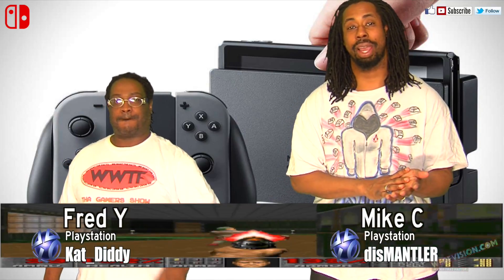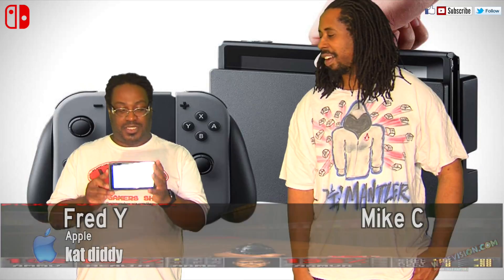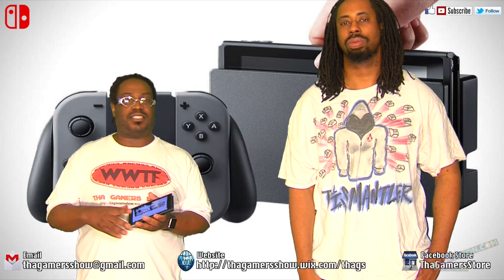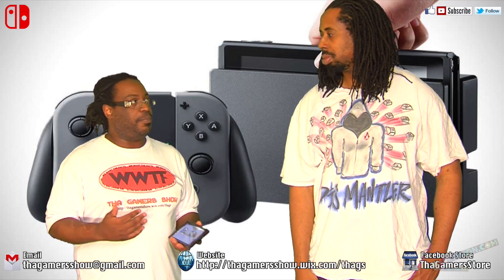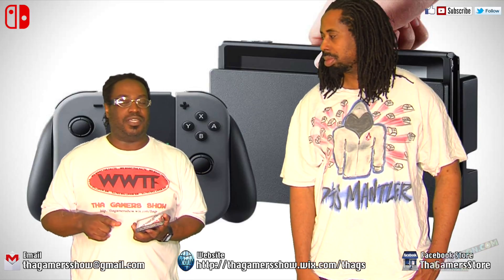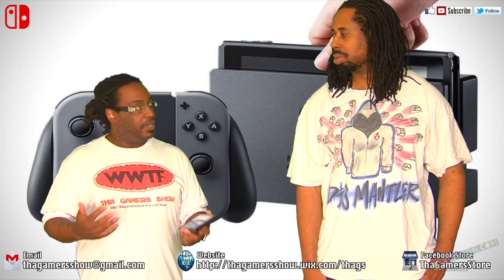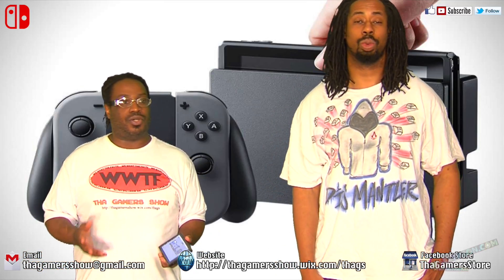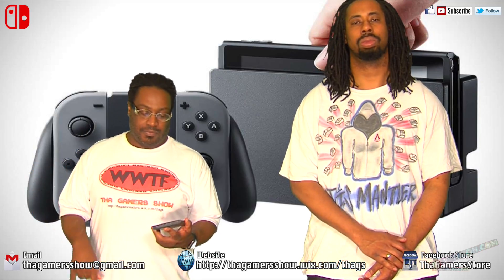SE04EP94: The Nintendo Switch Project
It’s time for the The Nintendo Switch Project. Tying to see if you can DIT you own custom dock. We'll try and tell you if you can do so.

thagamersshow

vTime
Tha Gamers Show/Fred Y
Tha Gamers Show/Mike C

Skype
thagamersshow

Mike C Game Tags                                                 Fred Y Game Tags

Playstation: disMANTLER                                     Playstation: Kat_Diddy
Xbox: MAC1onE                                                     Xbox: MBL Kat Diddy
Steam: DisMantler187                                           Steam: mblkatdiddy
Wii U: mac1onE                                                      Wii U: mblkatdiddy
vTime: Tha Gamers Show/MikeC                          vTime: Tha Gamers Show/Fred Y
                                                                                Uplay: MBL_Kat
                                                                                Battle Net: MBLKatDiddy
                                                                                Ouya: MBL_Kat_Diddy
                                                                                Apple: kat diddy
                                                                                Origin: mblkatdiddy
                                                                                Oculus: MBLKatDiddy